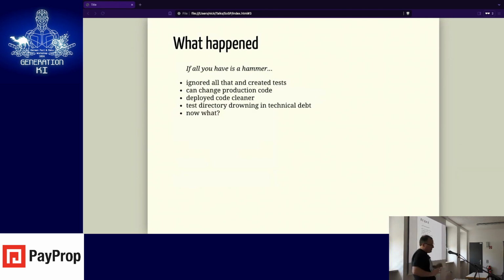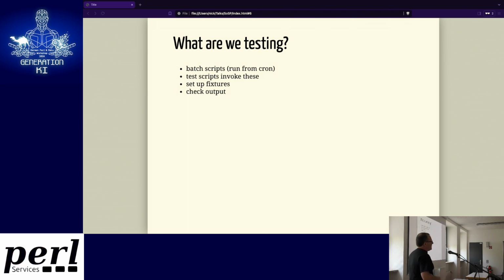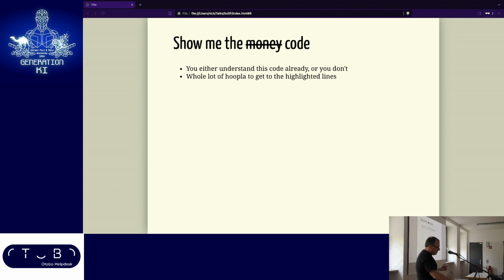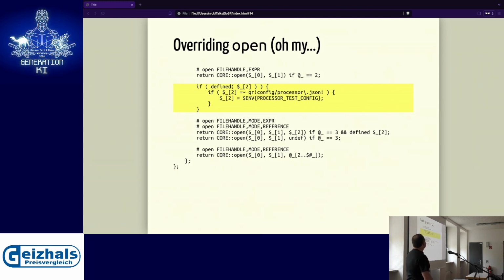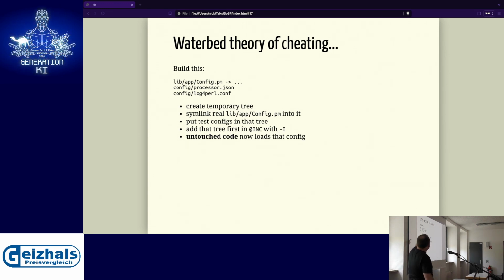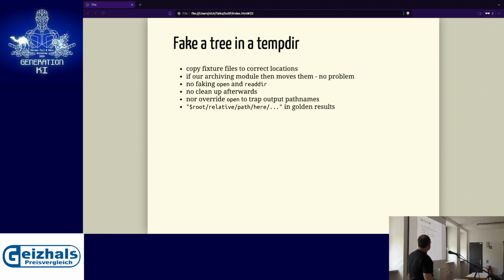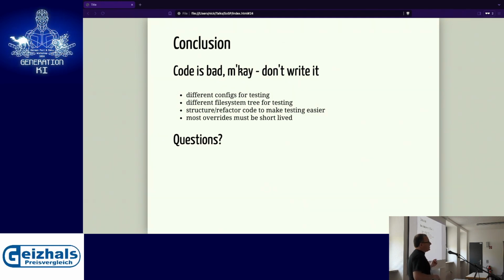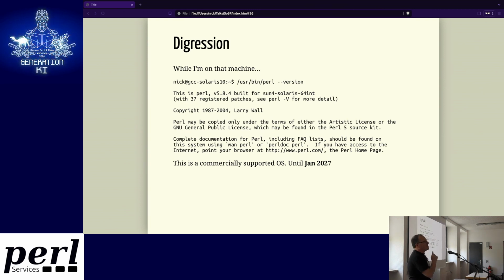The Spawn of Stunt Programming - exorcising the demons in your tests - Nicholas Clark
This is the followup to the stunt programming talk - remember

Don't do this at home.
Don't do this in production.
Don't do this in new code.
Don't do this for any longer than you have to.
Don't put it on YouTube for everyone to see...

So we ignored all of that advice and went ahead and created tests.
We used to have a bunch of command line scripts without tests, and no safe way to change them

Now we have tests, and we can slowly change those scripts without risking our salaries. Everything is better now, right? The deployed code certainly is...

But oh my, look at our test directory. Would you believe how complex it is to reliably override CORE::GLOBAL::open? All to inject contents for one file that one script opens. And then we do it again in a second copy because a second script needs a different file. And overriding readdir etc

Production is fine, but we're accumulating technical debt so quickly that there's the risk of a demonic portal opening next time CI runs - and I hate to think what the AWS bill for that service is...

So here is the next phase of the testing story - how we reduced the need for blunt override libraries by careful use of temporary directories, @INC ordering, log4perl configs and more.